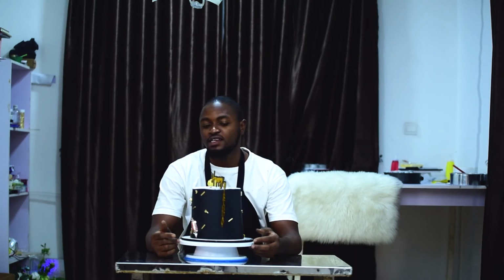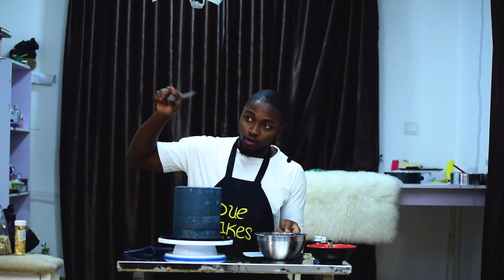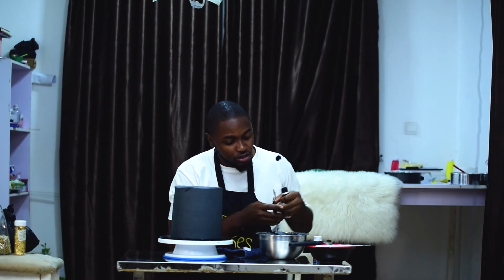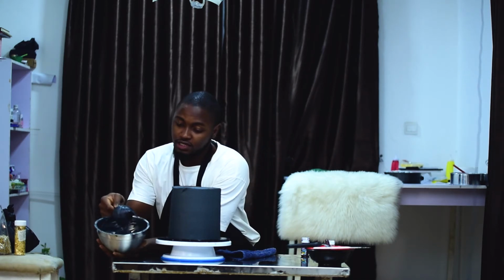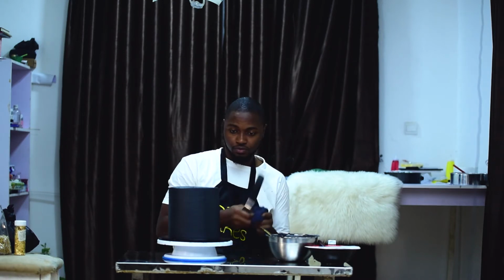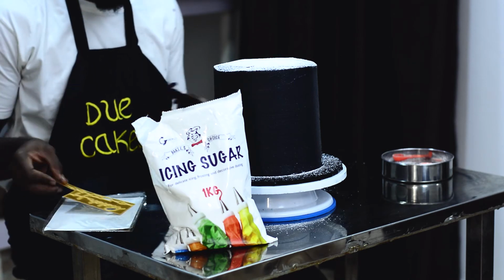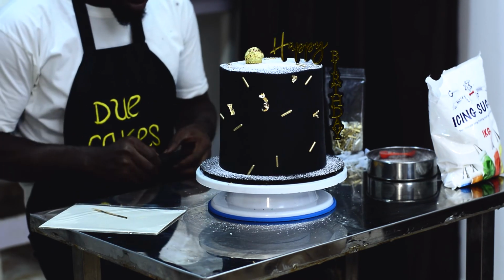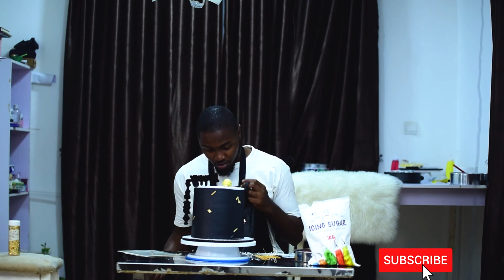Simplest Black and white cake with a touch of Gold | Butter cream Design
FUN facts... the white stuff on top is icing sugar !!!